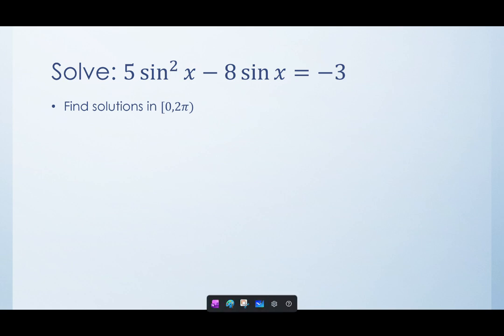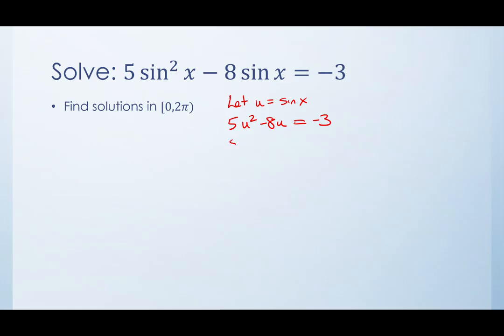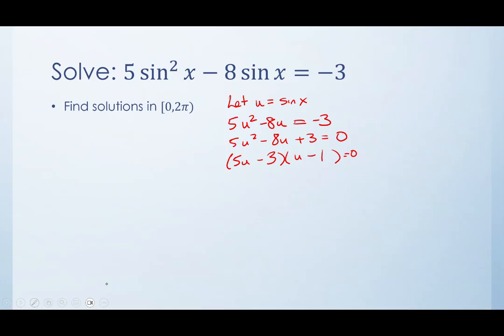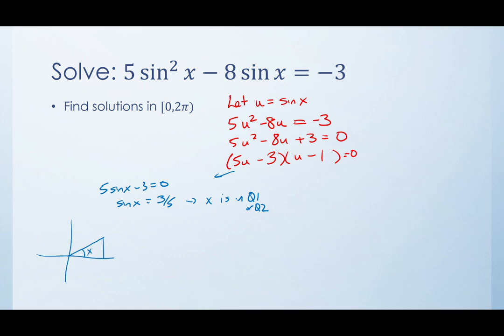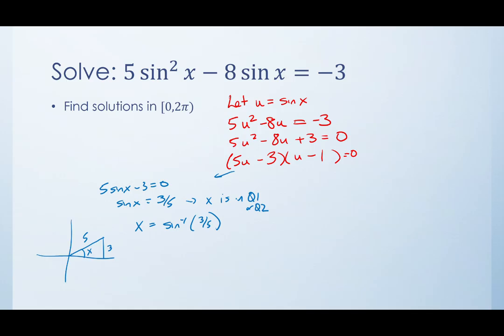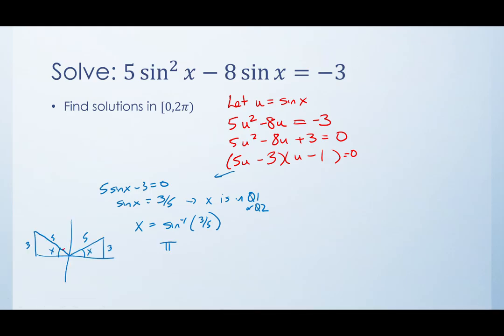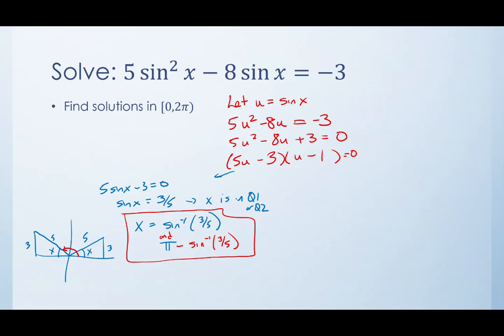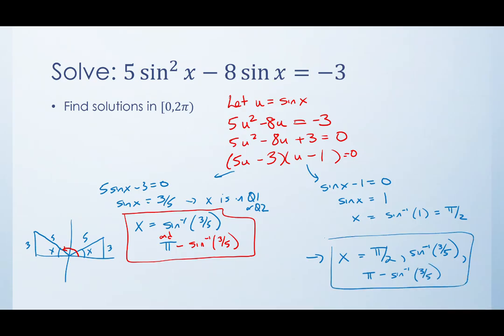Chapter 9.5 Solving Trigonometric Equations Quadratic Form example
Aligned with OpenStax Algebra and Trigonometry 2nd edition, Chapter 9.5 Solving Trigonometric Equations